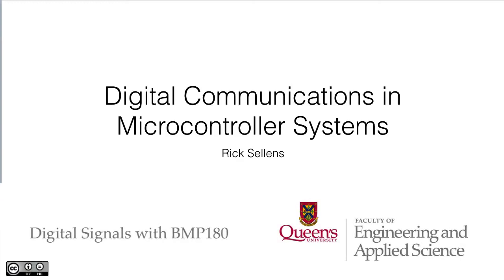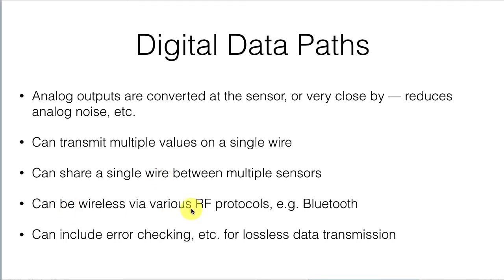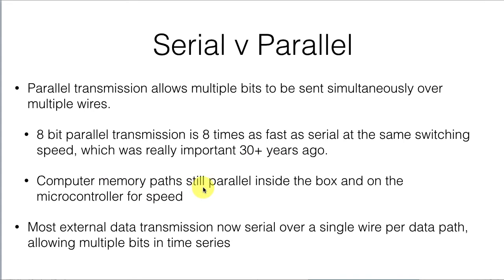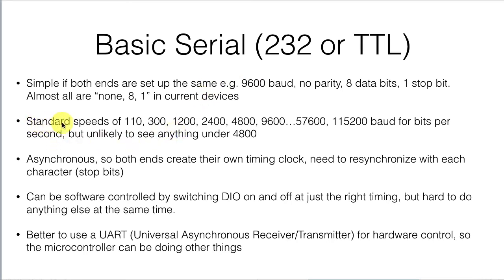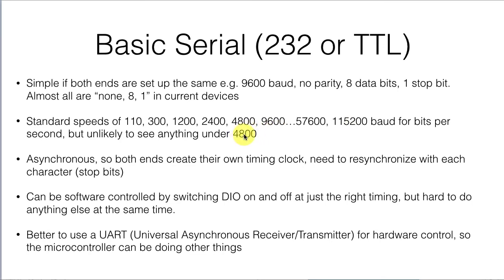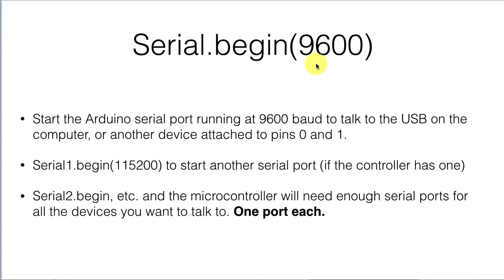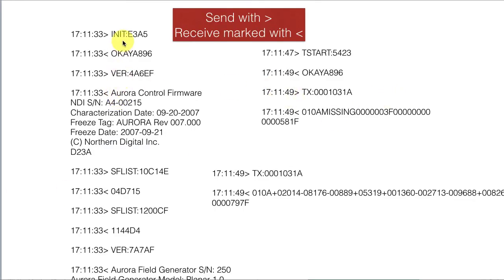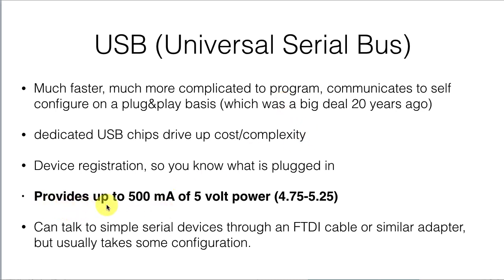Digital Signals with BMP180